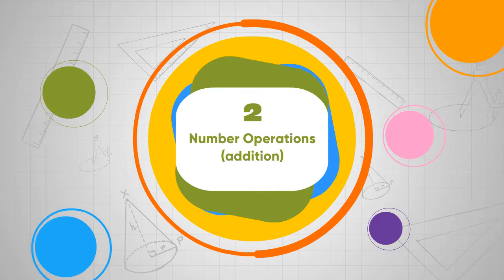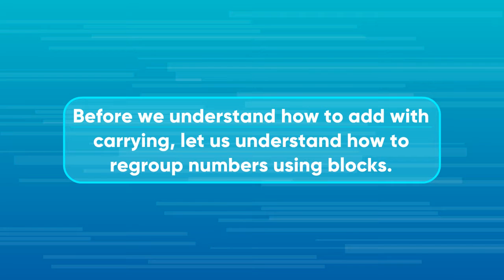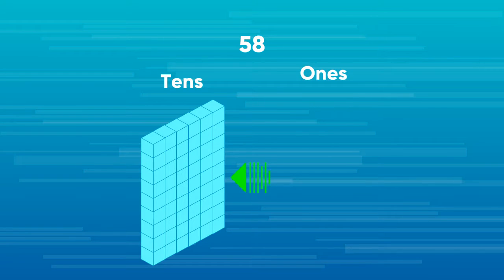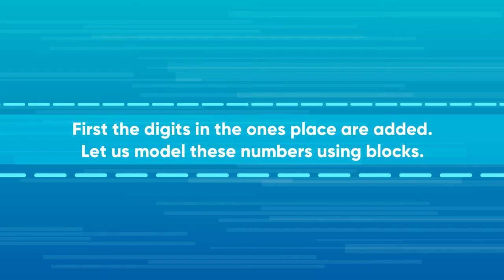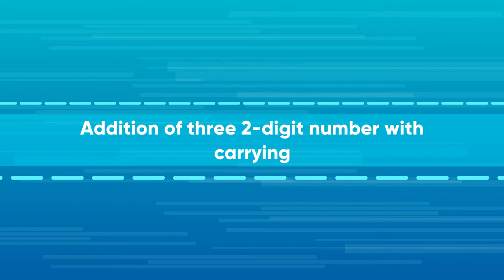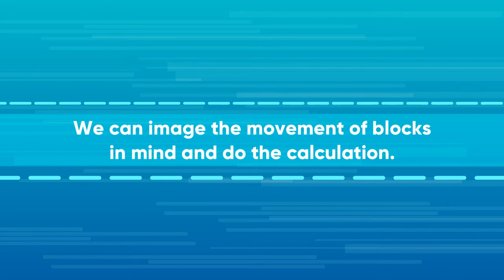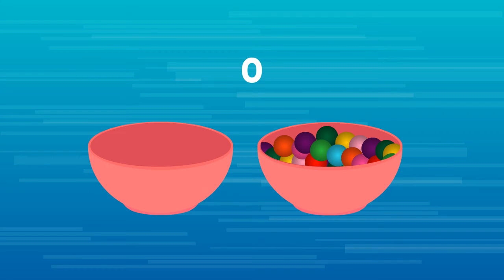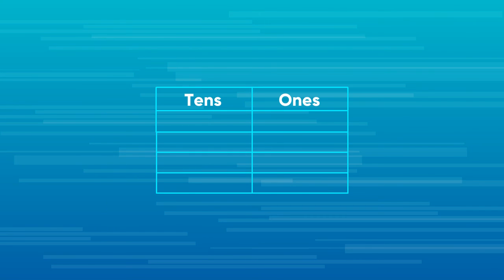Addition | Kriti Educational Videos class-2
This video from Kriti Educational Videos explains the addition of numbers. It in detail in explains about the methods of addition of the two, three digit numbers
Contents:
Addition of two 2- digit number without carrying
Addition of two 2- digit number with carrying
Addition of three 2- digit number with carrying
Addition with zero
Video uploaded under permission from Spond Publishers Pvt Ltd, Copyright